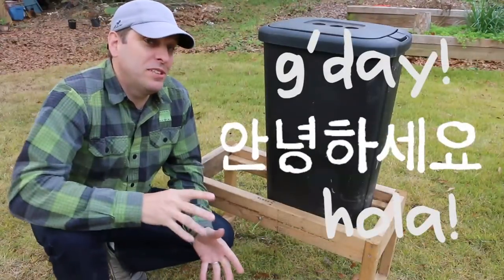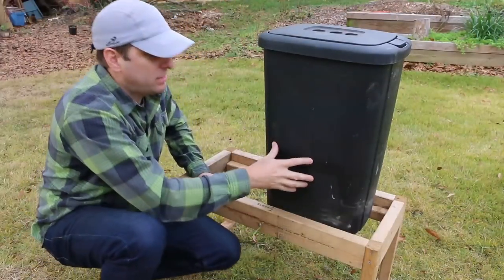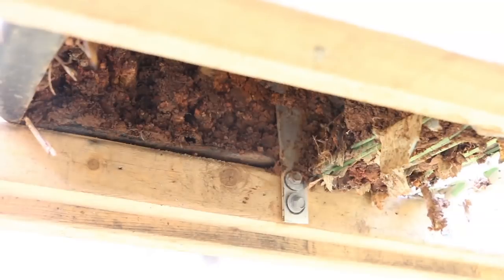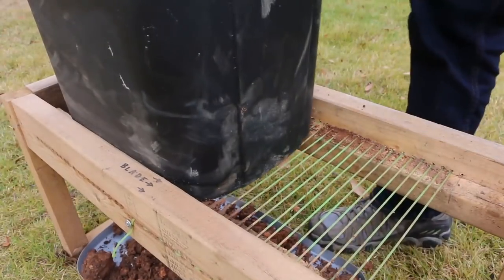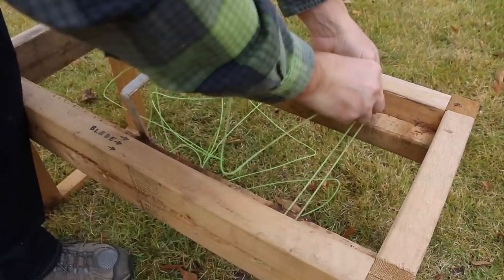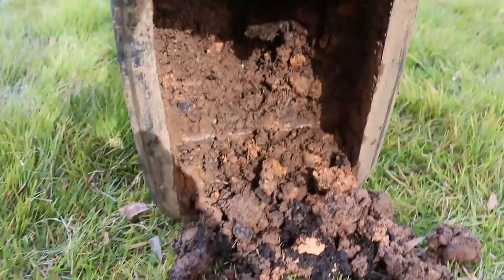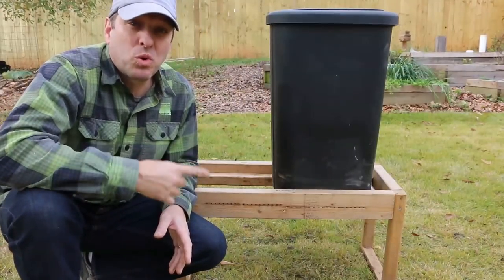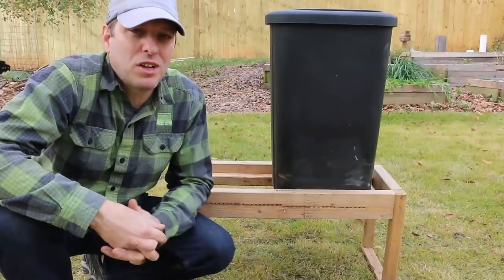Simple Flow Through Worm Bin Harvesting Test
It's time to test the harvesting mechanism on my simple flow through worm bin. This second version of my flow-thru worm bin design incorporates a harvesting bar that slices off the bottom of the castings for use in the garden.